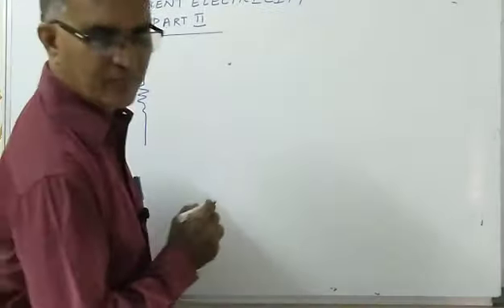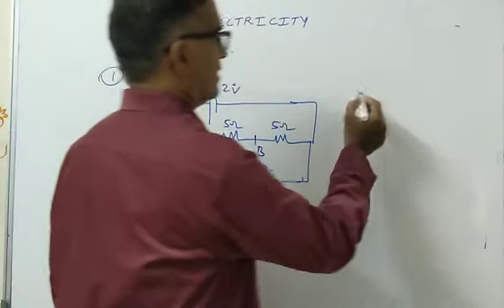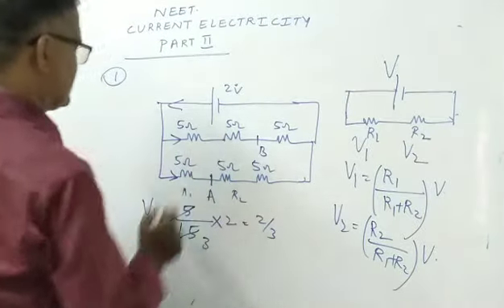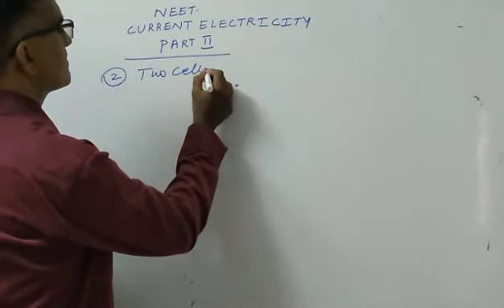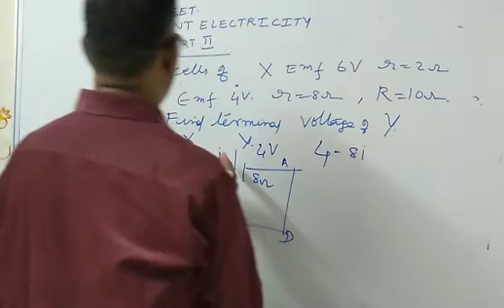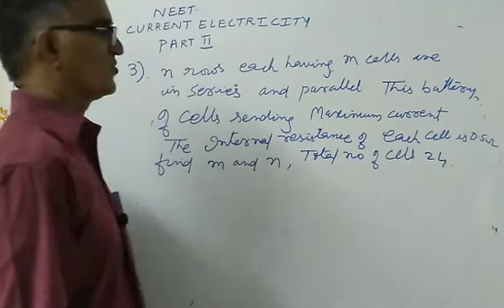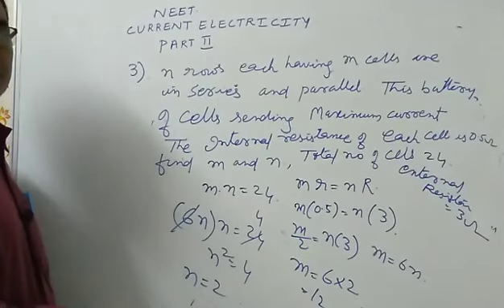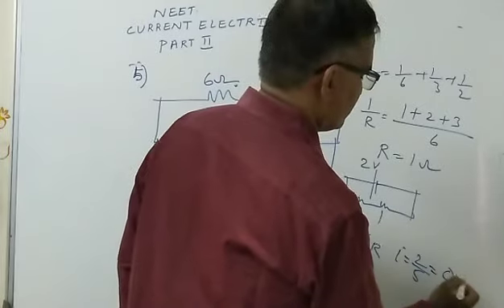Current electricity part 2